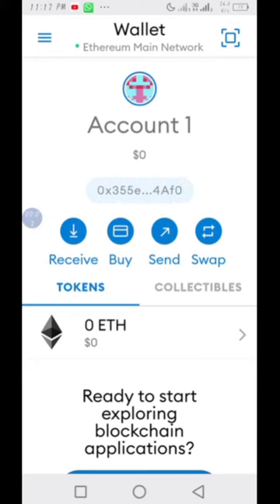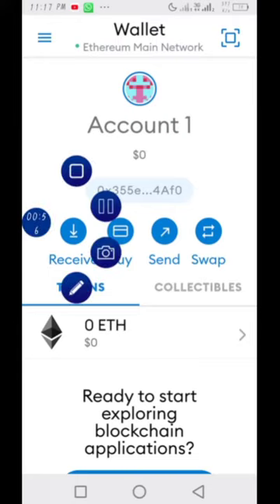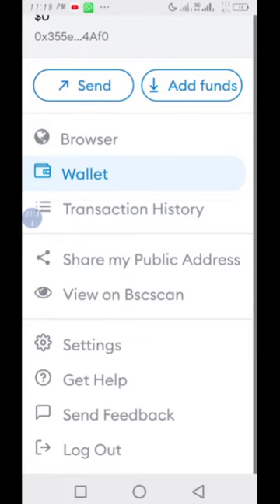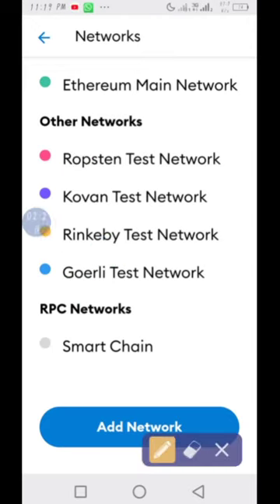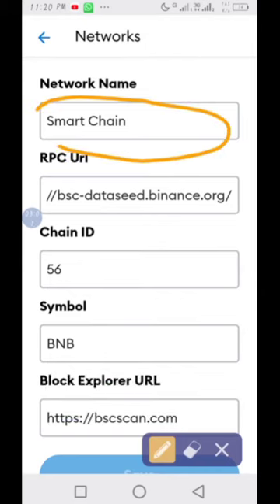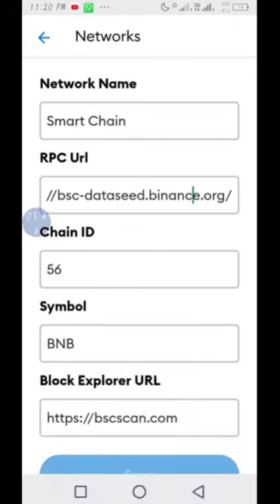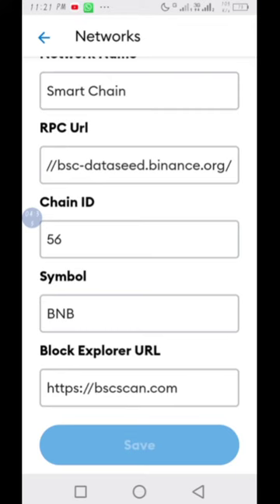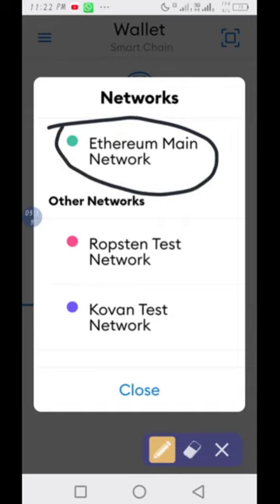How to create smart chain network on metamask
To add smart chain network to your netanask wallet on phone or laptop, follow the simple test below:

1. Open metamask app and click on 3lines icon at top left corner
2. Click on networks and select add network

Chain ID: 56
SYMBOL: BNB

Steps on how to claim Alpha 18 token for free:

👉🏻 Download trust wallet app

👉🏻 Click to Add Alpha token to your wallet

👉🏻 Copy the eth address below and paste in the contact address provided
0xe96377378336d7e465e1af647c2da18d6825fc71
OR type Alpha 18 bscscan in your browser URL and copy the address under Contact

👉🏻 Type ALX as symbol

👉🏻 Type 1 as decimals

👉🏻 Click Done at the top right corner

Claim your free Alpha token. Congratulations

What is Safemoon Protocol? It is a newly launched cryptocurrency that has been steadily gaining popularity in the internet.

How do you buy safemoon?

1. download Trust wallet app
2. Purchase BNB or BSC
3  Go to Dapp tab at the bottom and find pancakesp
4. Before you swap, click on the cogwheel and set the sleeper to between 11 to 12%
5. Set the amount you want to purchase and swap button
6. Confirm the transaction you will get Safemoon installed in your wallet

About Safemoon Protocol
1. Safemoon protocol was launched on March 8, 2021
2. It is a community-driven, fair launched DeFi token that is based on:
👉🏻 Reflection (Static rewards)
👉🏻 LA Acquisition
👉🏻 Burn

1. 360APP
0x5d0fa08aeb173ade44b0cf7f31d506d8e04f0ac8

2. Prochain token
0x8377ee6d3545bc6ff1425ee3015dc648b149c7b2

3. PNS Token
0xce853db3359326db6d03981c9fb42983bbcdd007

4. SDZ Token
0x01995786f1435743c42b7f2276c496a610b58612

5. CSAT Token
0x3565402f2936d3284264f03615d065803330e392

6. SEET (X)
0xa4ce90b5f9e2e1eb95ef7f74bace5e19c4dd989d

7. Che token
0x25a1de1c3ee658fe034b8914a1d8d34110423af8

8. Ignislite
0x9AA9F330aB322e8a6F044C46a109B5910fa373CE

9. YJM
0x27bc53596dc0ea71de3c65c799d8e6c96c1dda98

10. Manitos
0xfafae755cbaf09cff8f5b0a0f1e0a4a719a9c32a

11. CEHH
0x4f38f4229924bfa28d58eeda496cc85e8016bccc

12. Airdrop
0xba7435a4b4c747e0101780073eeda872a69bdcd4